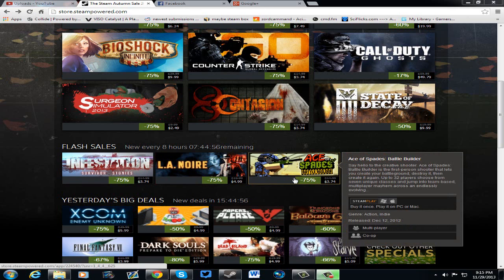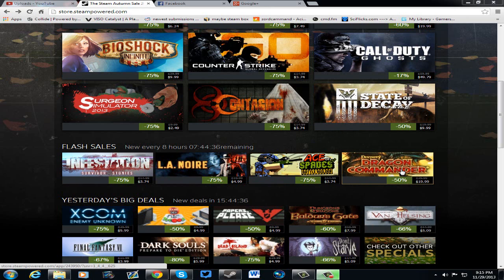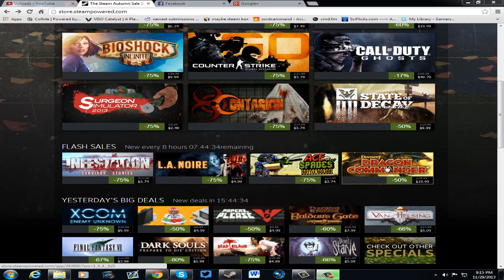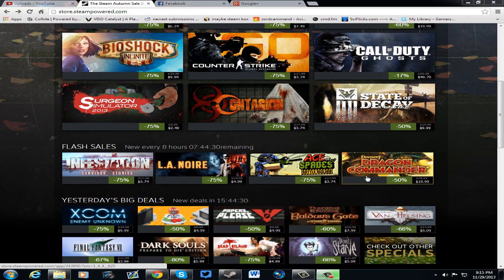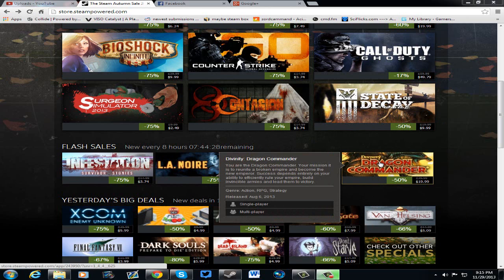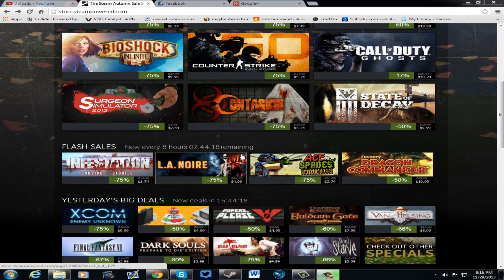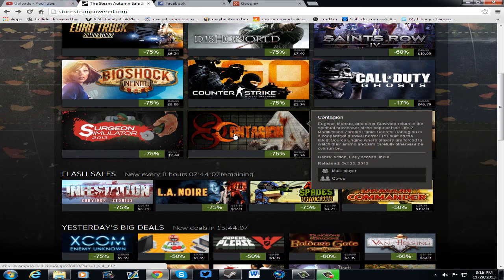Day 3 Flash sale 9:00 pm Infucksation The worst game ever